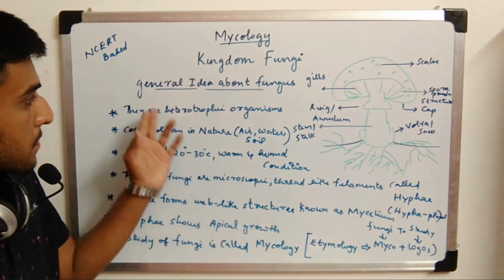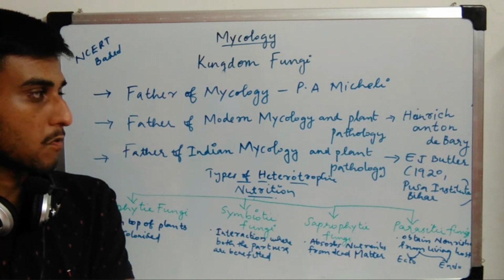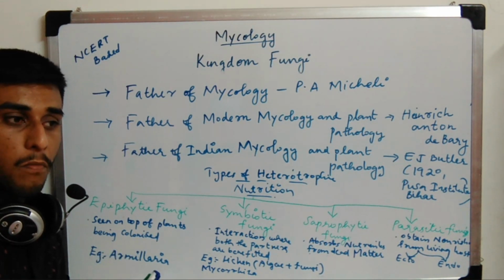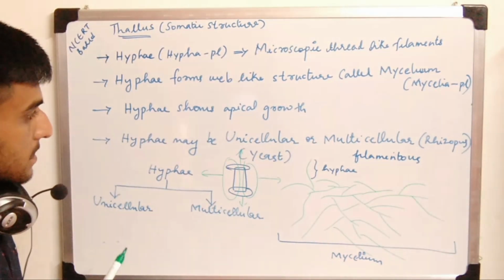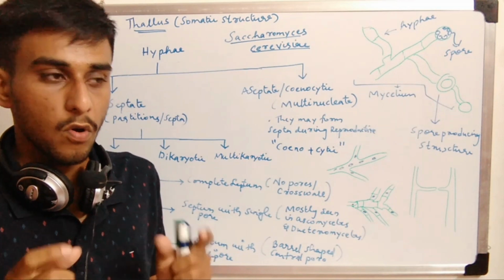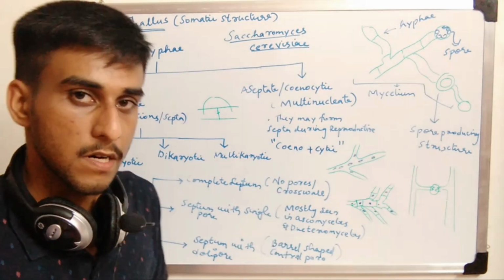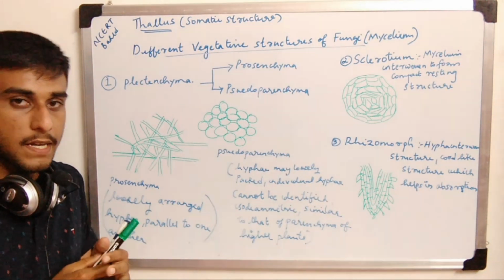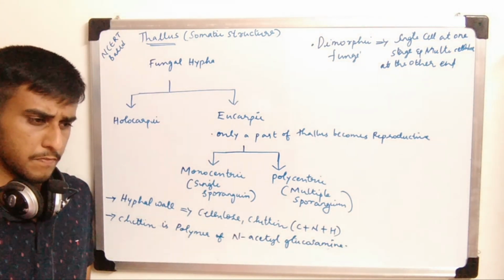Kingdom fungi, Biological classification|NCERT Based| NEET made easy| In-depth lecture. Part 1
This Lecture series deals with  Fungi its structure, reproduction and classification.